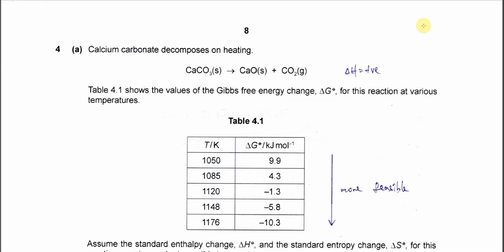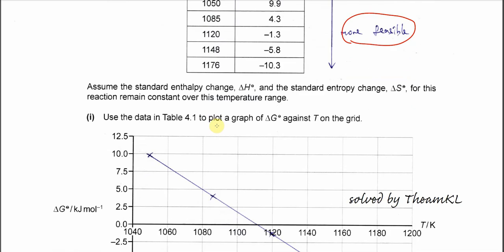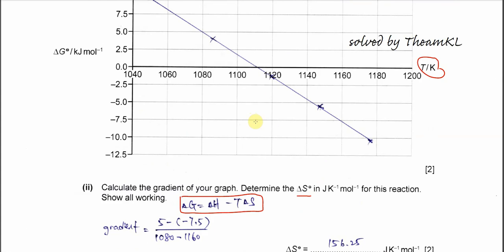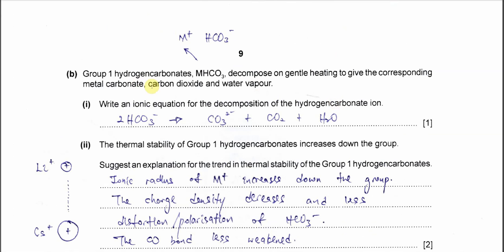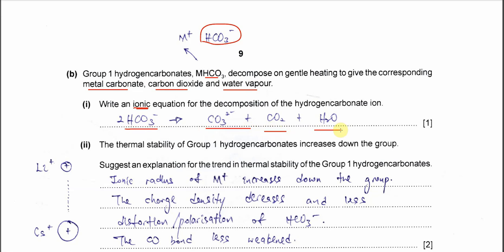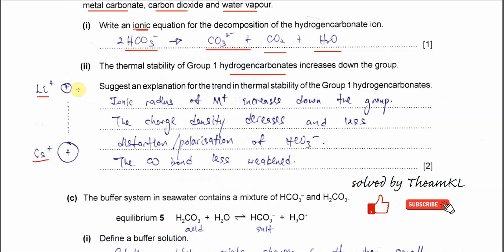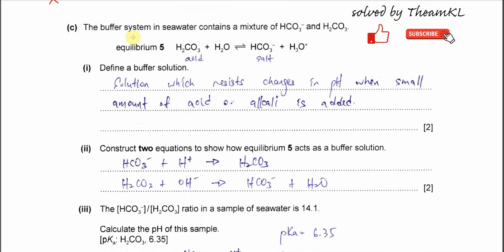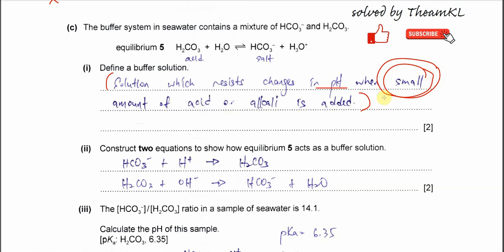9701/42/M/J/22/Q4 Cambridge International A Level Chemistry 9701 May/June 2022 Paper 42 Q4